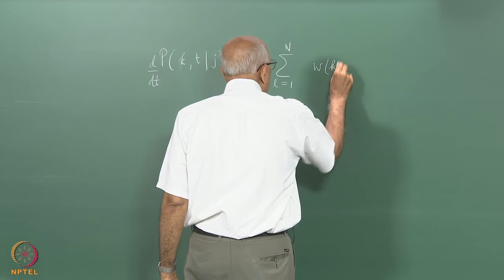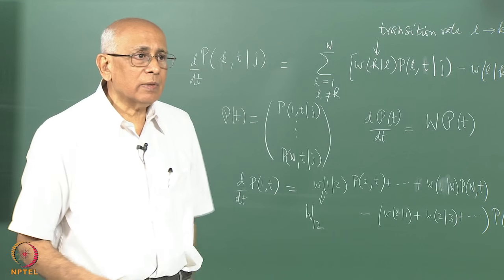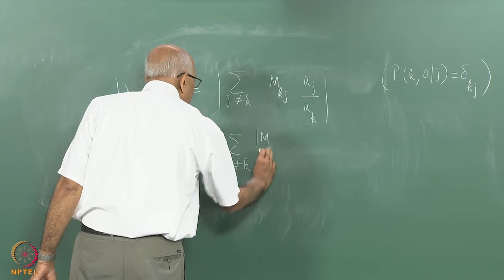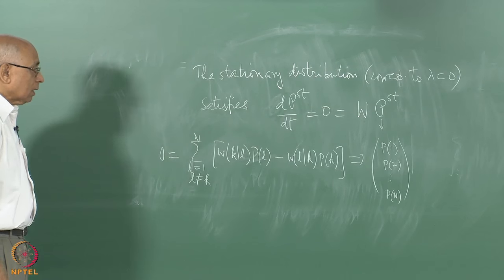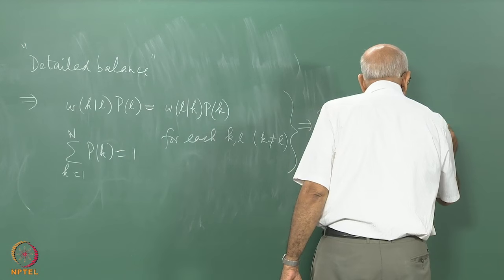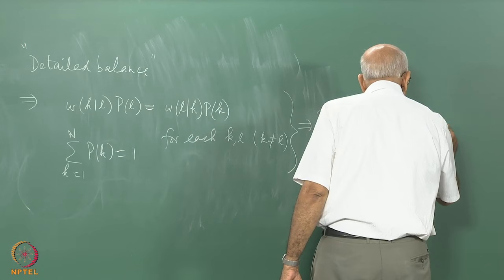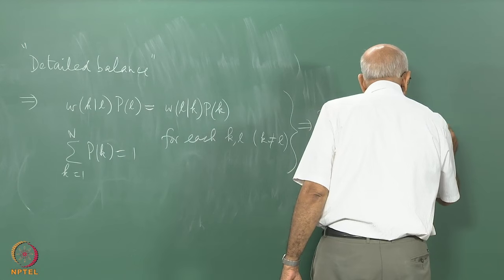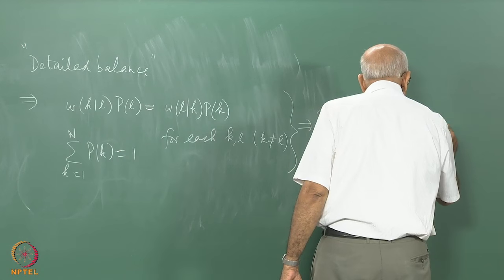Mod-01 Lec-07 Markov processes (Part 1)